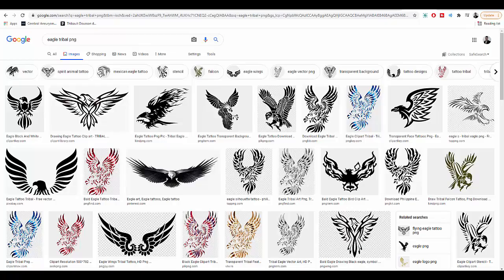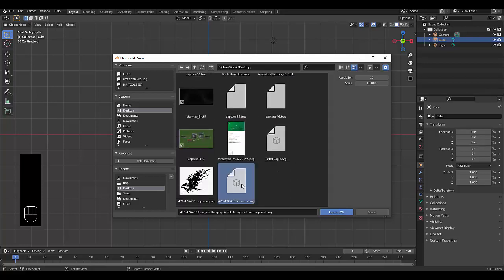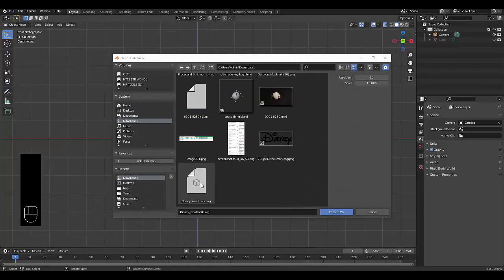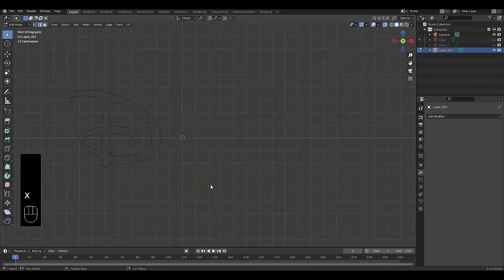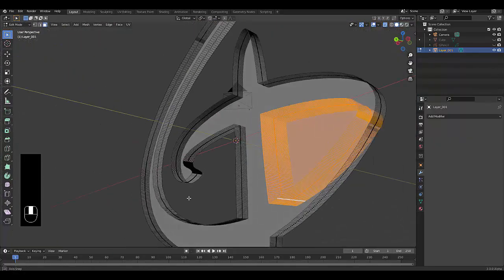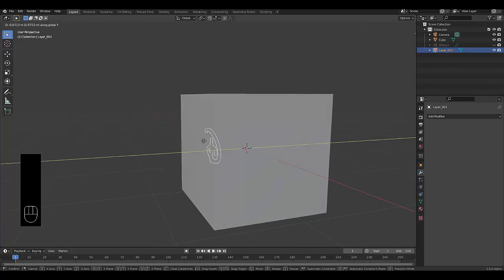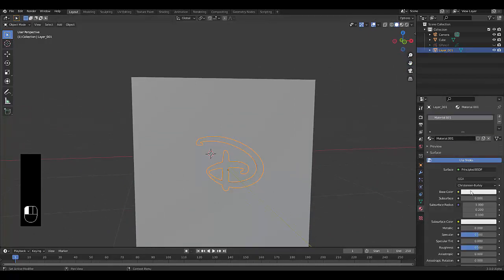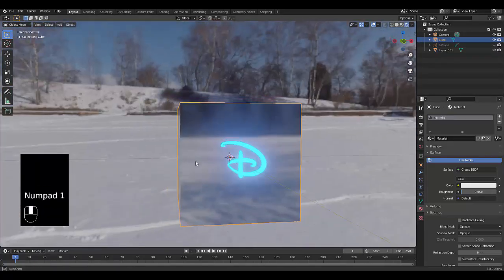how to make a 2D image a 3D model in blender 3